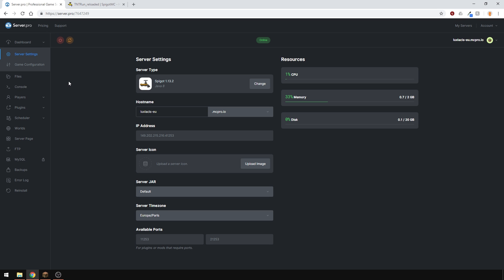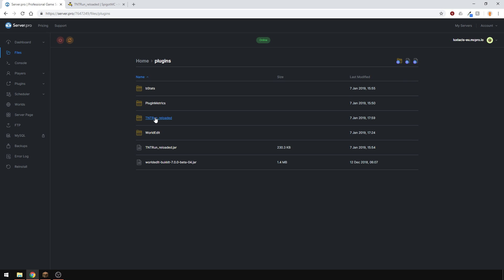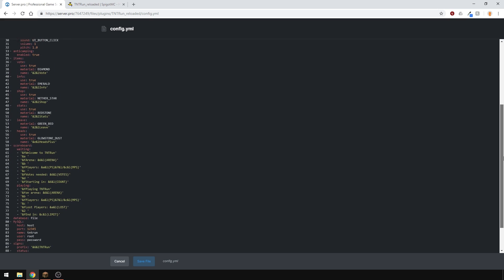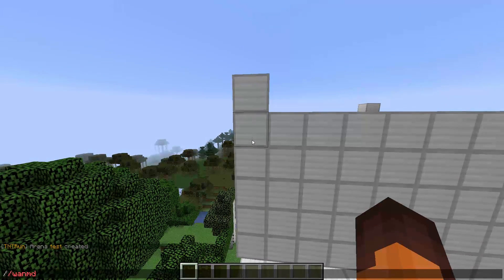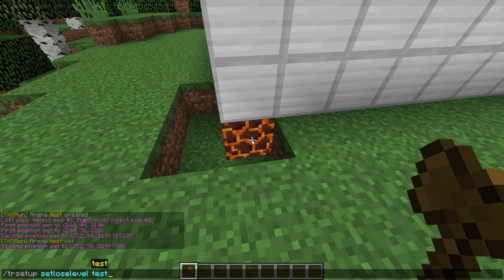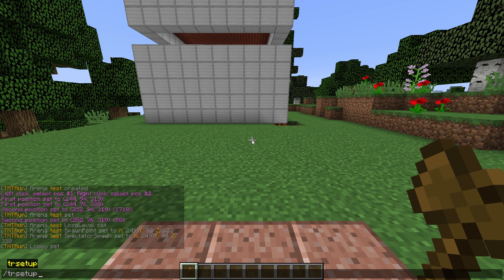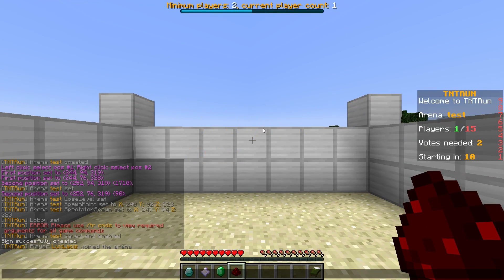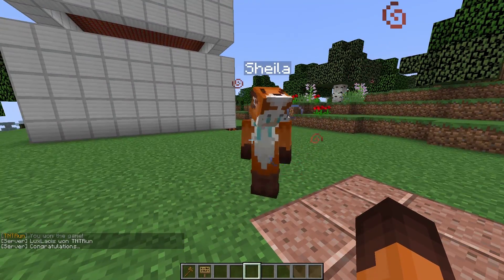How to Setup TNT Run - Minecraft Java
In this tutorial, we teach you how to setup TNT Run.